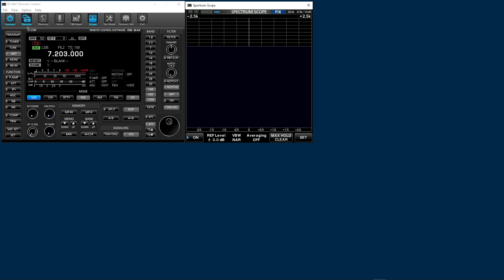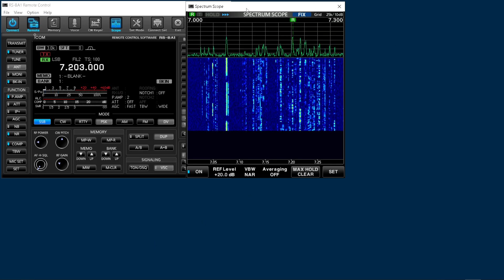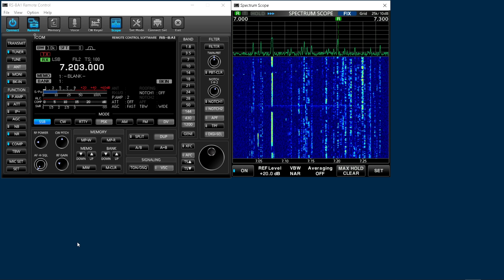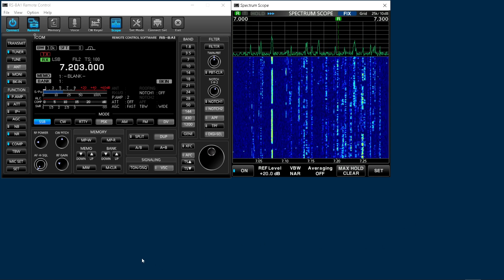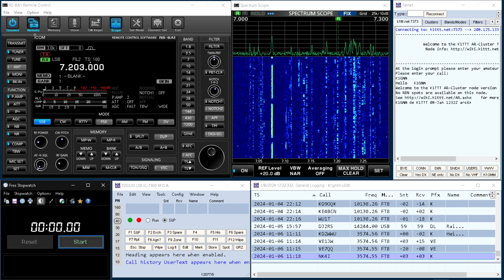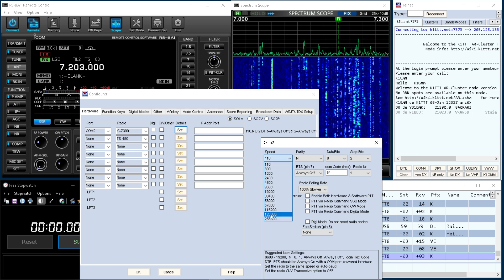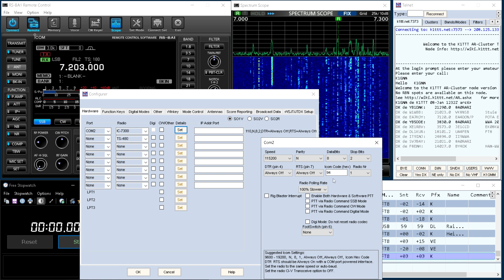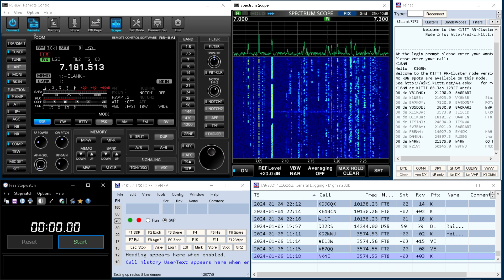ICOM IC7300/7610 RSBA1 SOFTWARE---EXPANDING SOFTWARE ON A SINGLE SCREEN THRU RESOLUTION CHANGE.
N1MM LOGGER SETUP.  RSBA1 and N1MM are connected thru port 2(splitter port vspe). Native comport is port 4. RSBA1 running on the host computer. Not the remote laptop. Connecting a logger isn't possible remotely as the ba1 uses a virtual port to communicate with the rig. You can use anydesk to accomplish this. Tutorial incoming.